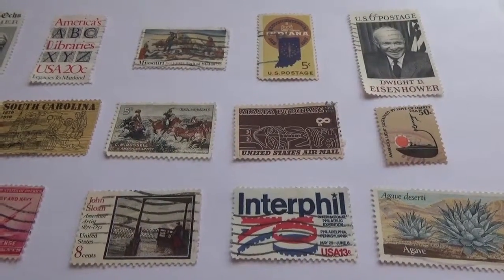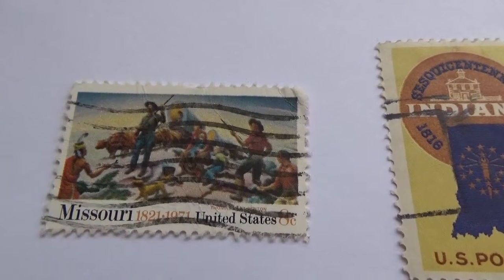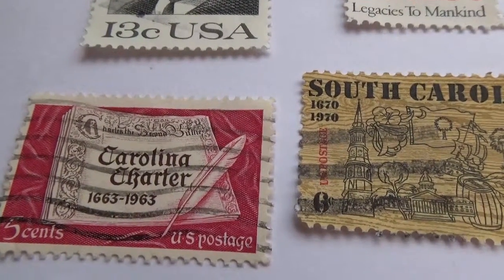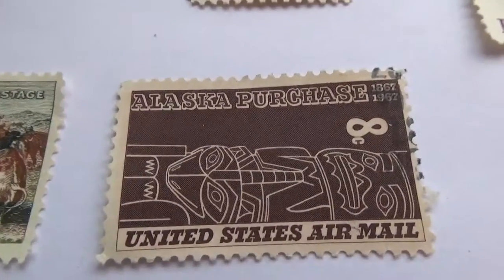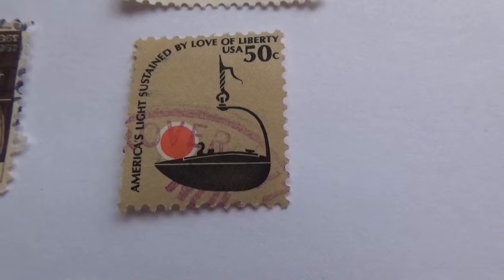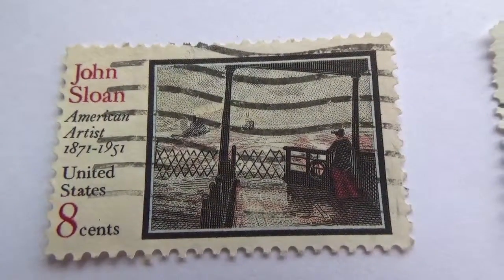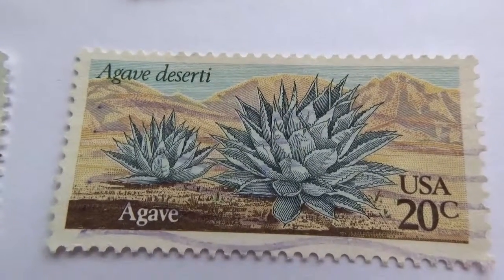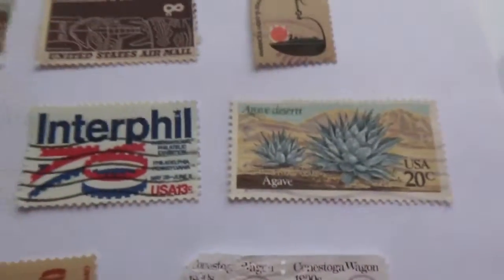Very Vintage Unique Variety Postal Stamps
A few interesting ones here that confuses you as to what it is and which way is the stamp really going or suppose to go. I would like to know as well as others who may view this video.

To view over 3,000+ of my old and rare postage stamps with videos attach From around the world please